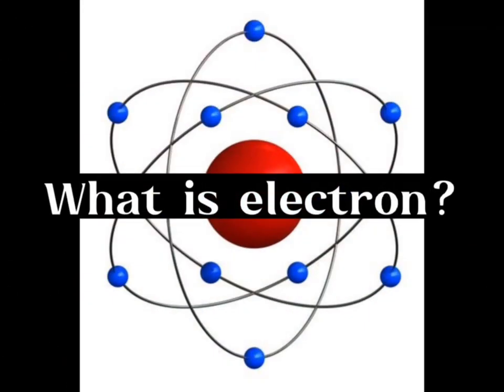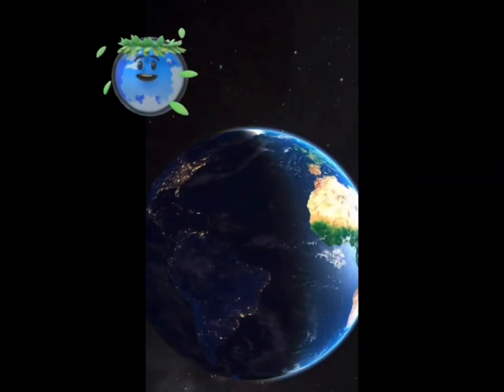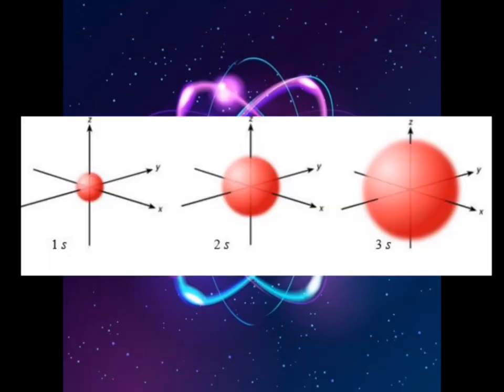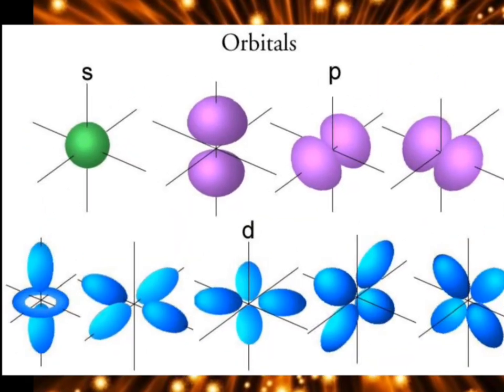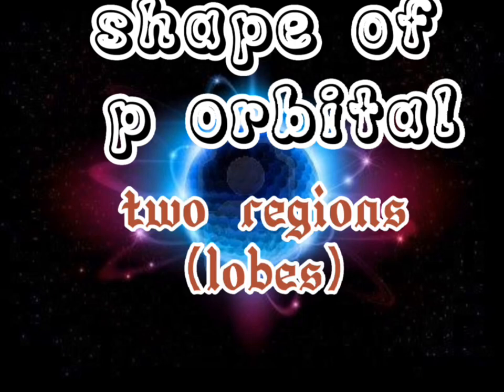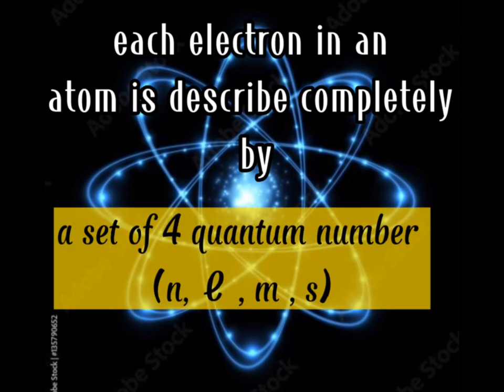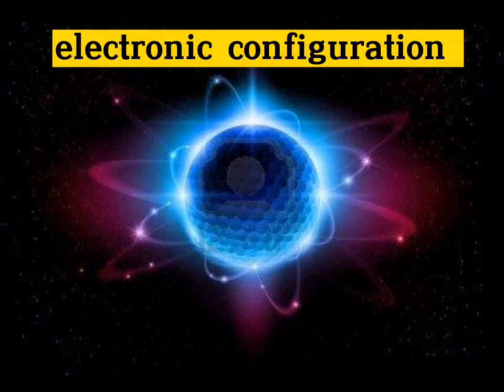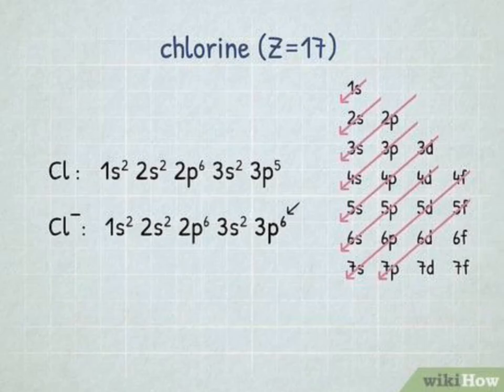X Girl B1T1 ELECTRONIC CONFIGURATION